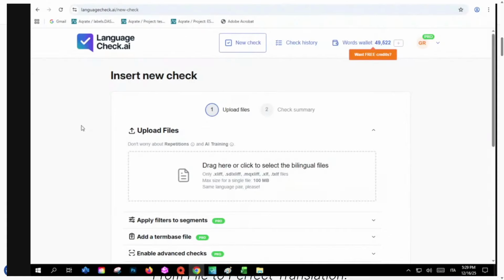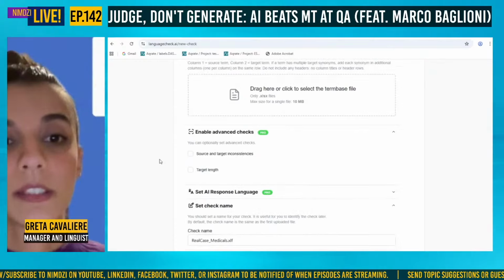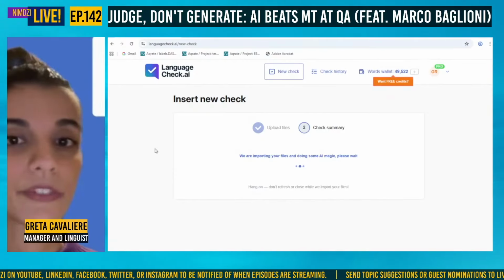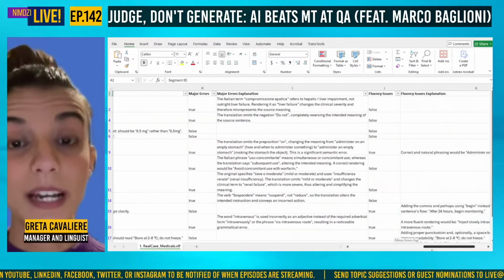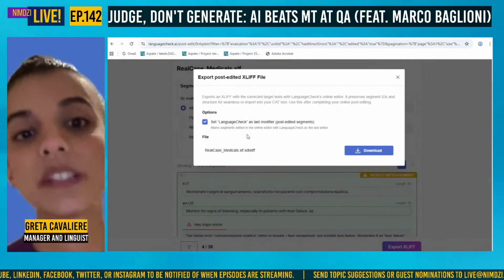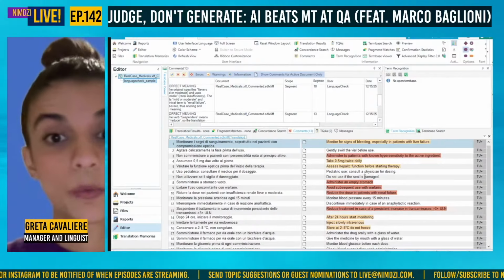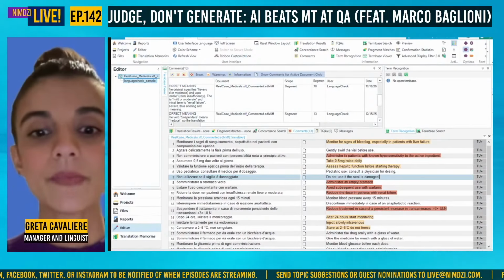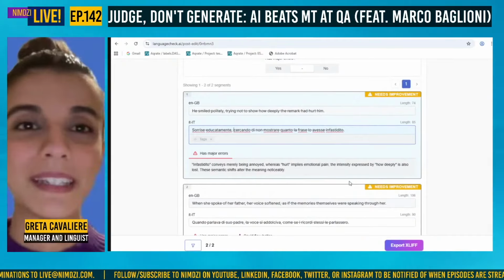LanguageCheck.ai Live Demo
Explore the future of translation quality assurance in this exclusive LanguageCheck.ai PRO live demo from Nimdzi LIVE! Episode 142, featuring Marco Baglioni, CEO of LanguageCheck.ai, and Greta Cavaliere, Language analyst. 🚀 Learn how AI as a judge — not just a generator — can outperform traditional machine translation (MT) quality checks by catching semantic shifts, enforcing terminology accuracy, and delivering segment-level QA insights that improve translation workflows.
In this session, you’ll discover:
✅ How modern large language models (LLMs) are used as quality judges, not just text generators
✅ Practical workflows for CAT/TMS-friendly QA
✅ Real examples of how AI identifies mistranslations, meaning errors, and terminology issues
✅ Tips for more reliable and efficient translation QA
Whether you’re a localization specialist, translator, or language tech enthusiast, this video provides actionable insights to elevate your translation quality assurance processes. 🔍

Watch now to see AI-powered QA in action and transform how your team validates translations with LanguageCheck.ai PRO.